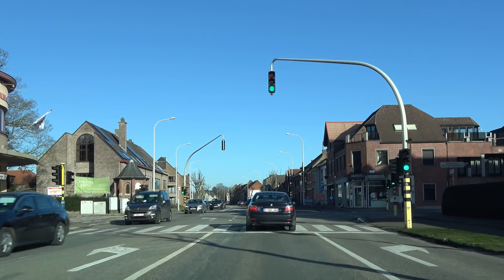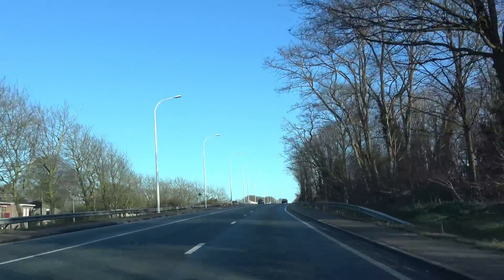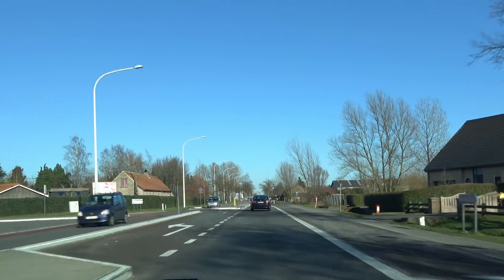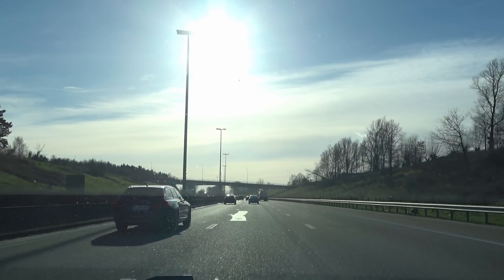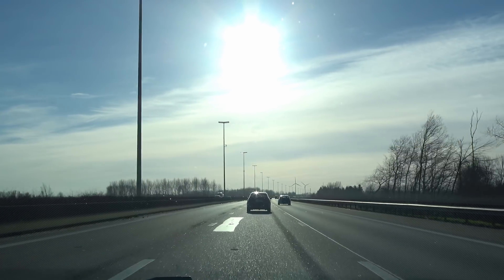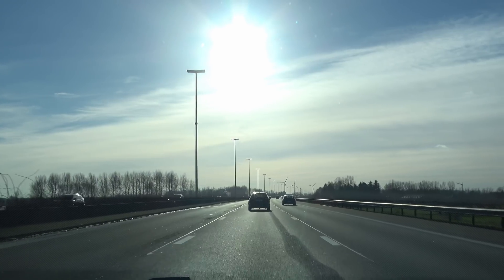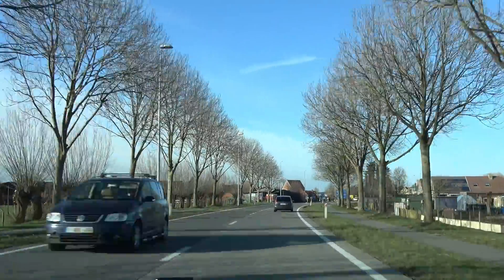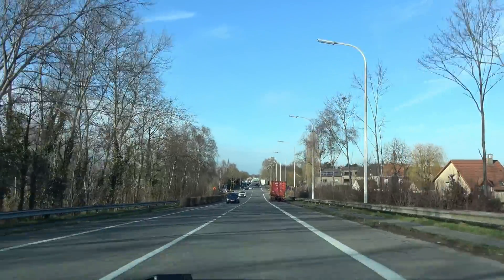Testing the Tesla software update 2018.4.1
I just got the latest software update on my Model S and wanted to check out how the AutoPilot has improved in this one. It might have been improved slightly in slowing down for a sharper bend, but I will test that specific scenario in a different video.